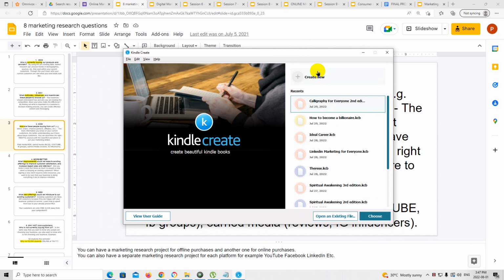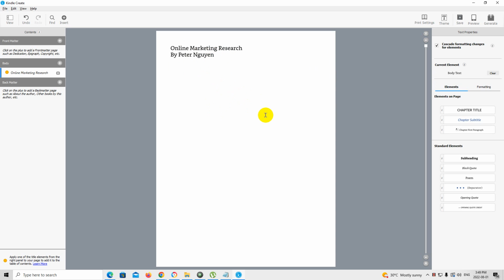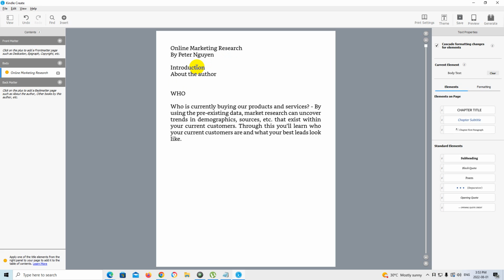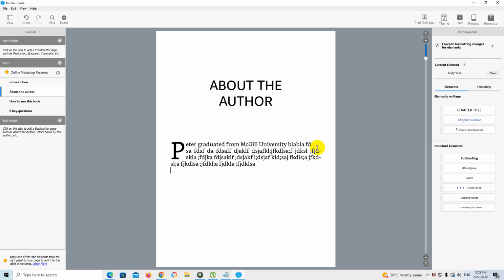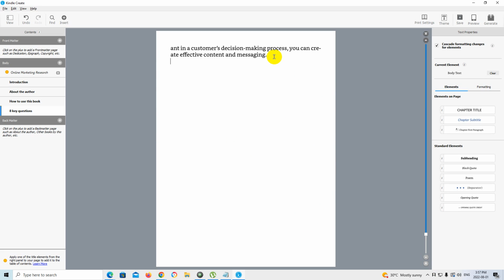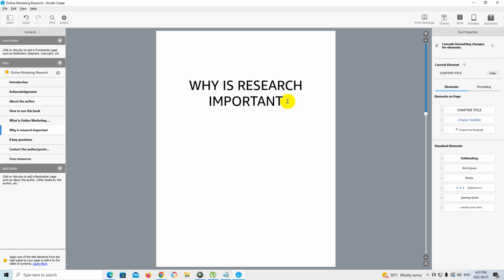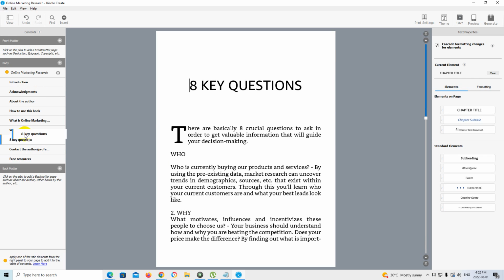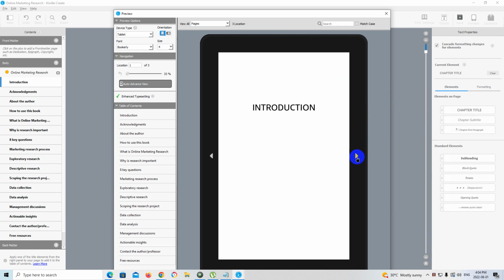Demo of converting course material into a Kindle book